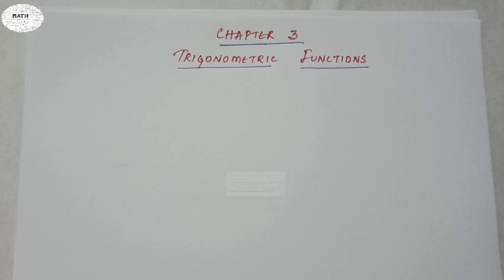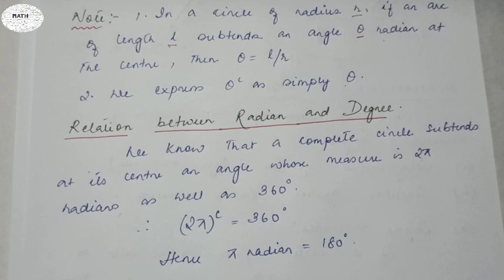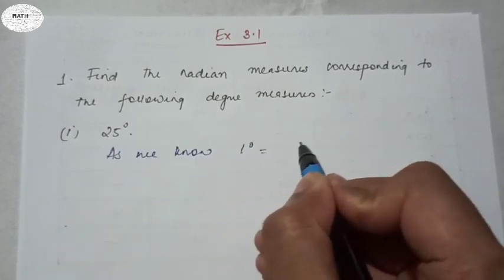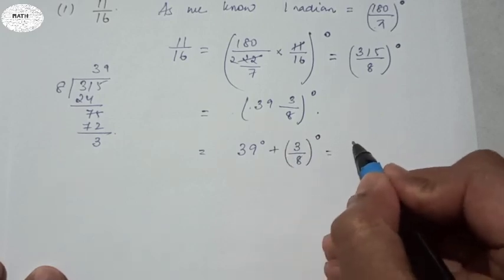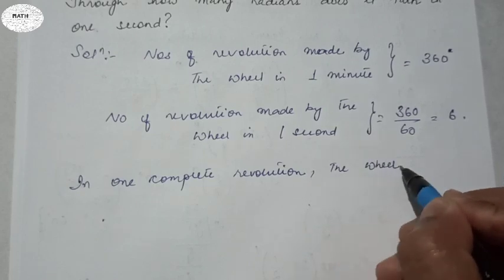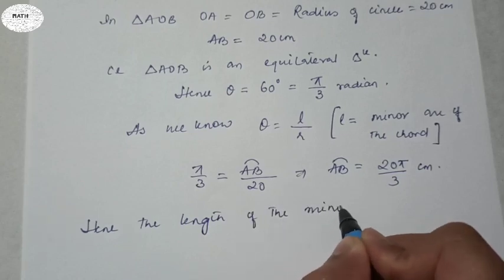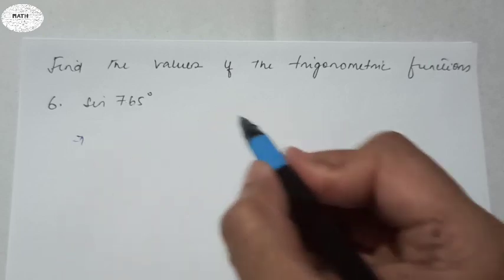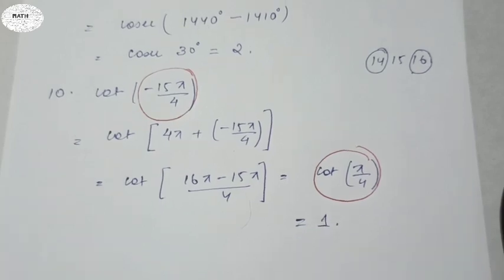Class 11: Trigonometric Functions